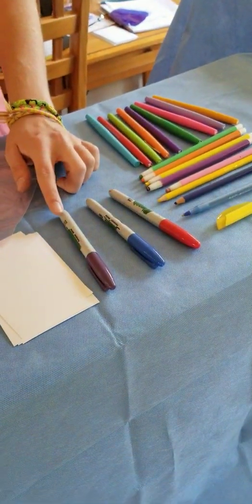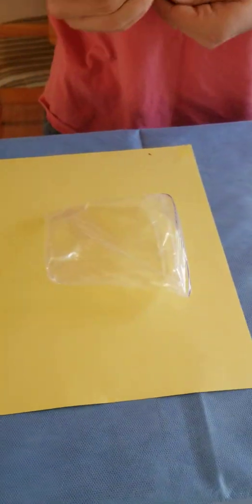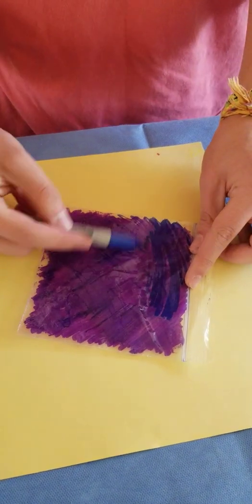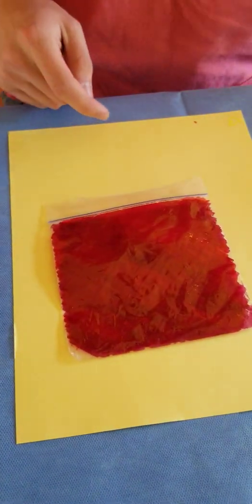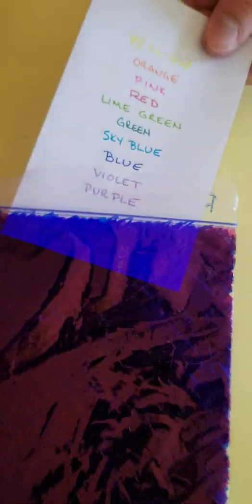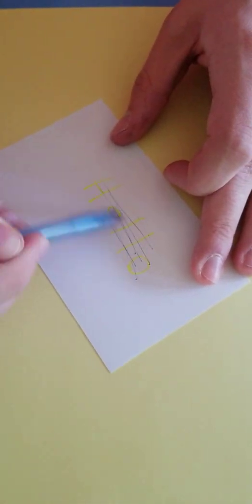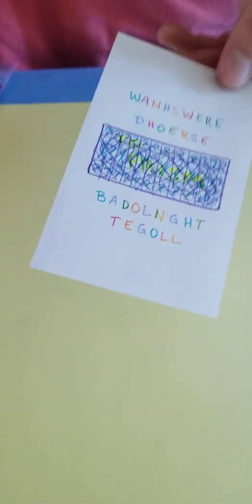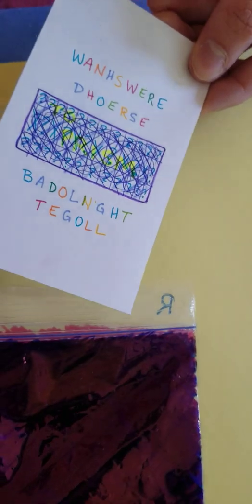Make a Colored Filter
Watch a Tellus Science Museum Junior Volunteer demonstrate how to make colored filters and then use them to decode secret messages using light reflection and light absorption.